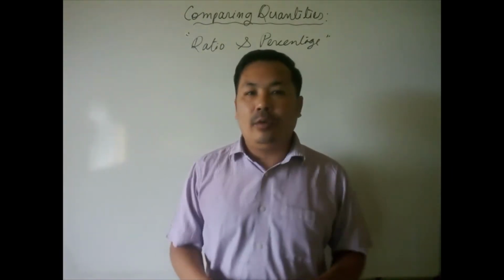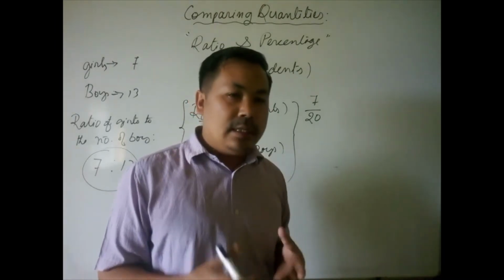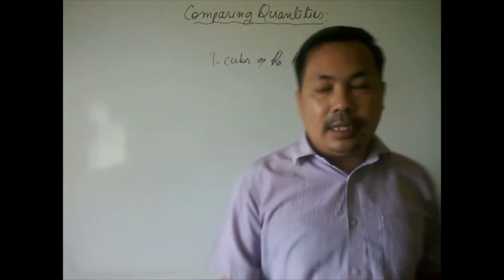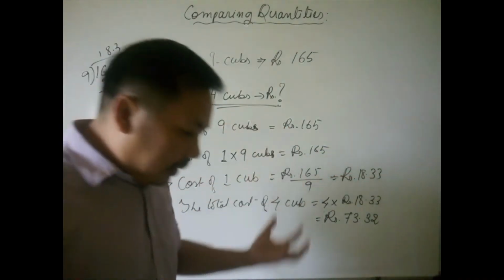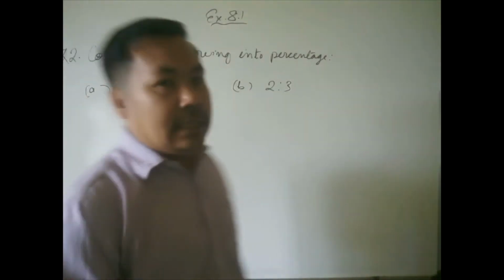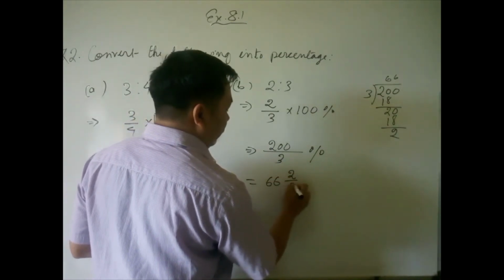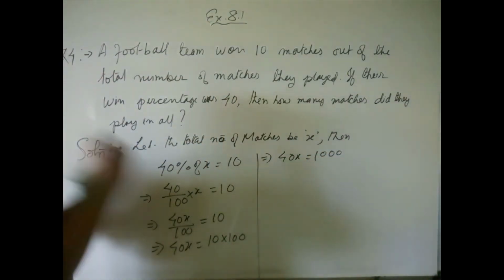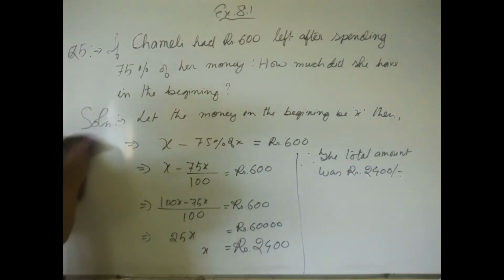VIII MATH CH 8 INTRO 8 1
Dear students this video was made on 8 Math Ch_8 INTRO & Ex_8.1